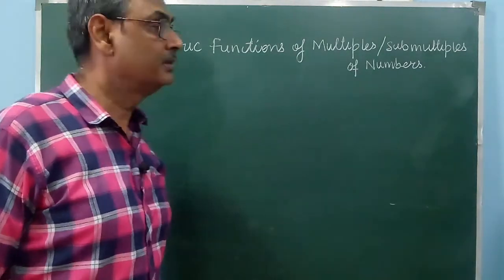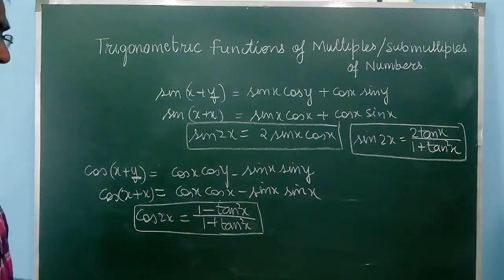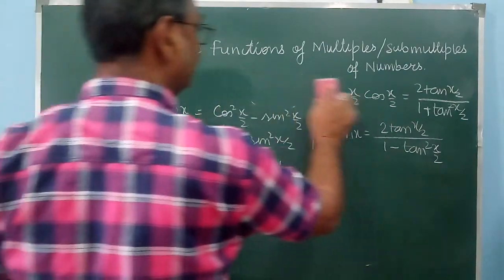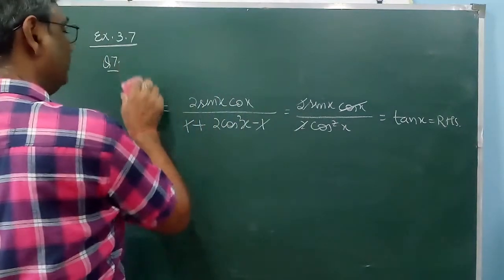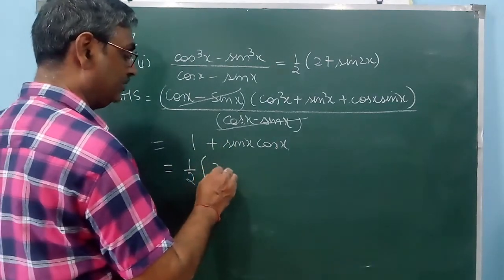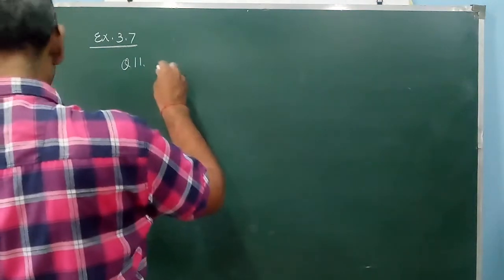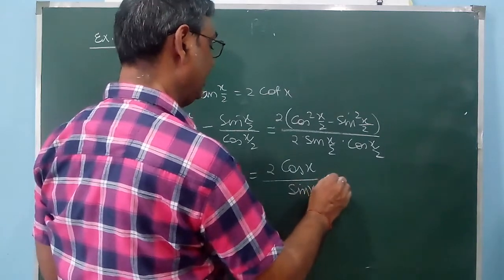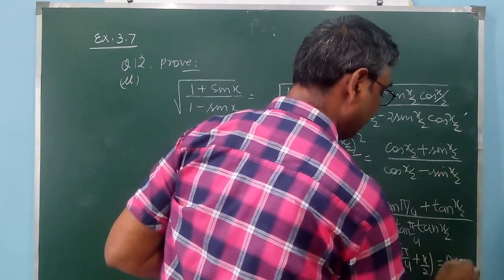Trigonometry (Part 4(i)) Class XI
Trigonometric Functions of Multiples and Submultiples of numbers